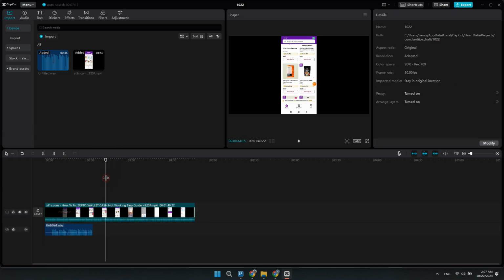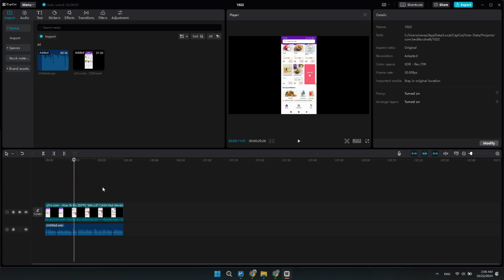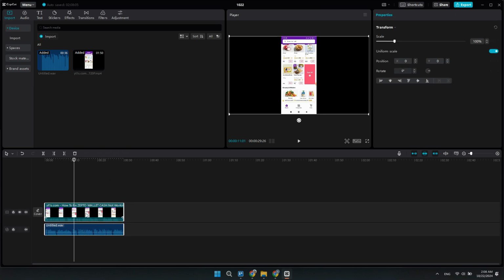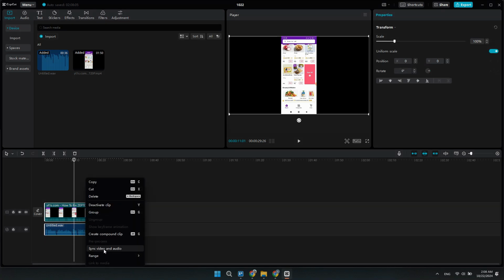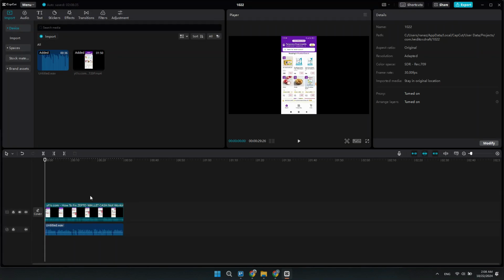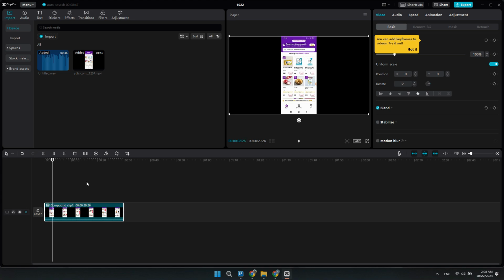How to Automatically Sync Video & Audio on CapCut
In This Video, learn.How to Automatically Sync Video & Audio on CapCut.
automatically sync. video&video. capcut.